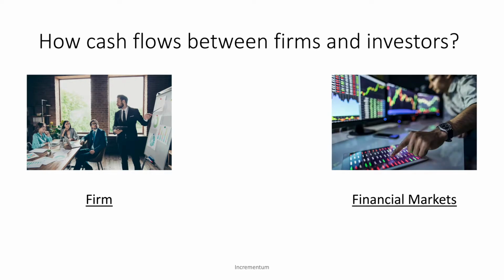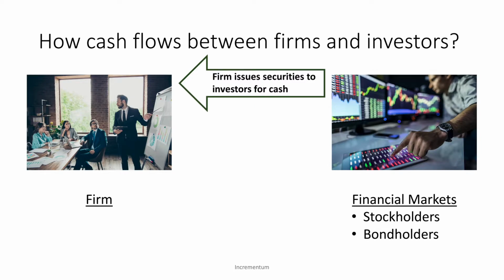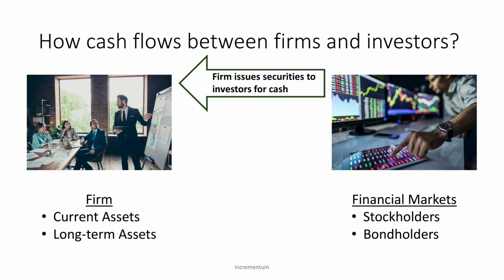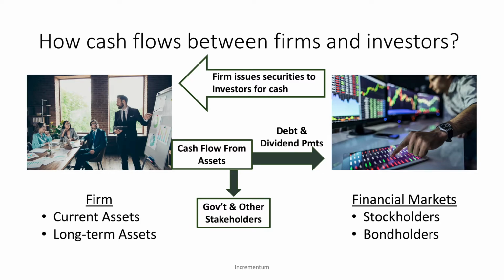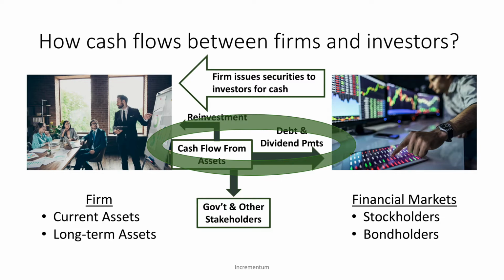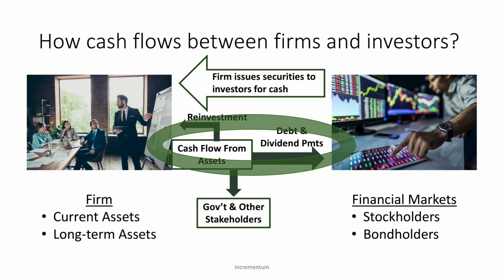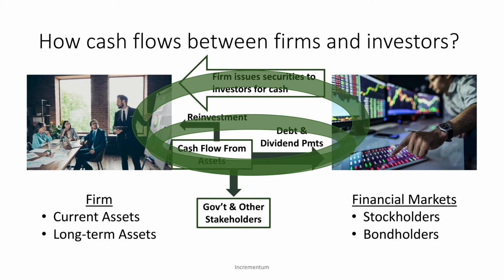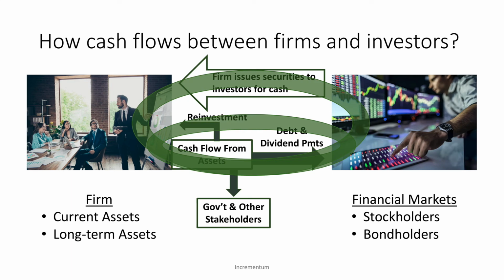Cash Flow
Use the code YOUTUBE until 11:59 PM on September 30th, 2020 for a FREE Subscription to any Daily Study Plan.